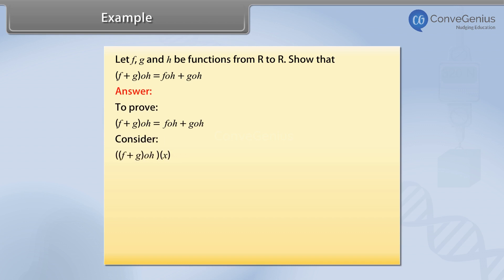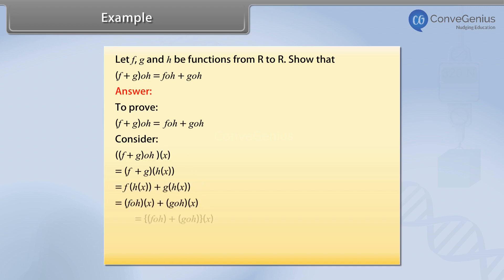Examples based on composition of Functions